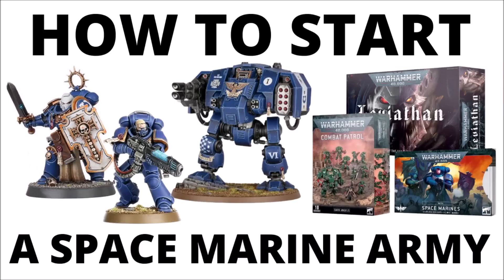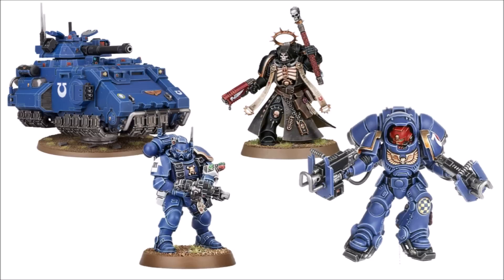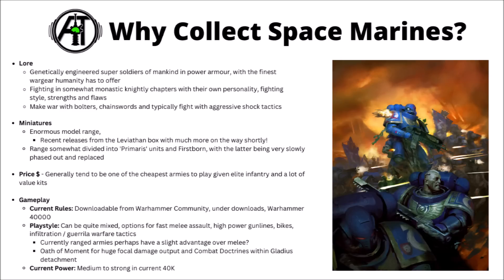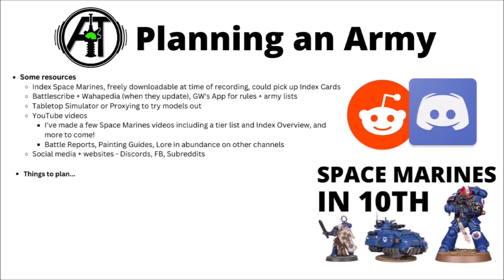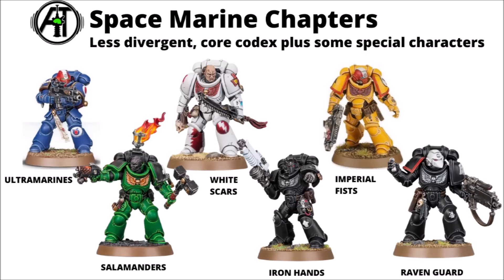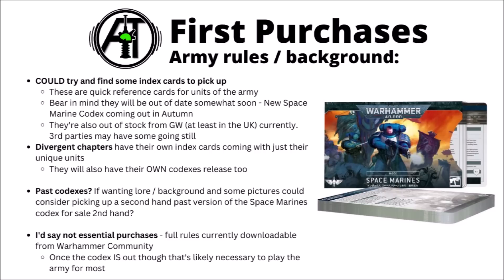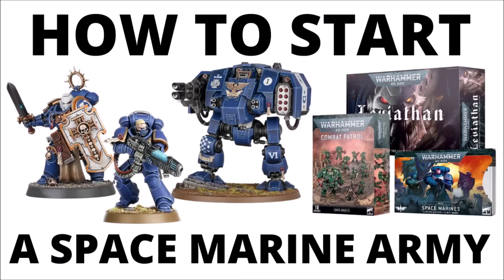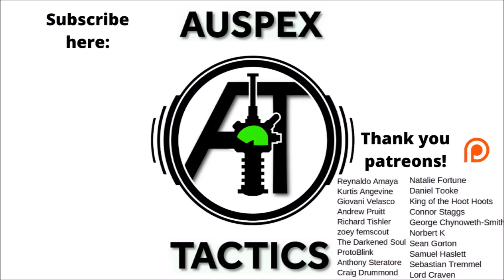How to Start a Space Marines Army in Warhammer 40K 10th Edition: Beginner Guide to Start Collecting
Let's talk through starting a Space Marines army in Warhammer 40K 10th edition...

0:00 Intro
0:38 Why Collect Space Marines
4:58 Planning an Army
7:45 Space Marine Chapters
10:36 First Purchases - Rules
12:54 First Purchases - Models
14:19 Buying 40K Models
16:09 Space Marines Discount Boxes
21:18 Upcoming Codex
22:48 Expanding the Army
24:41 One Example Army List
26:41 Outro